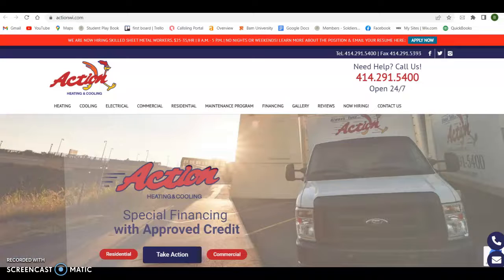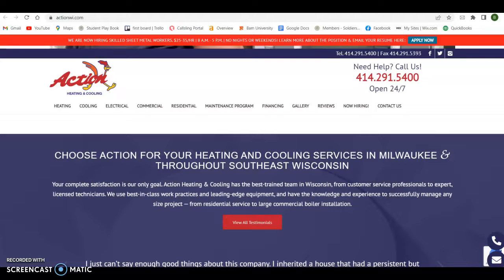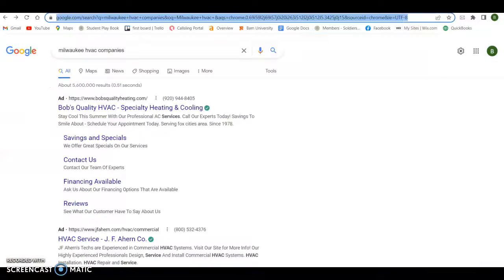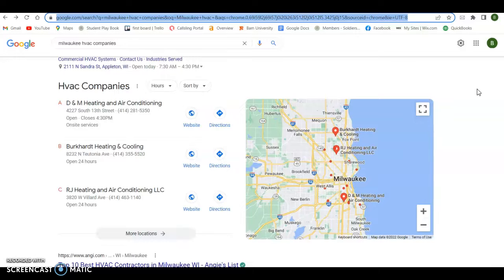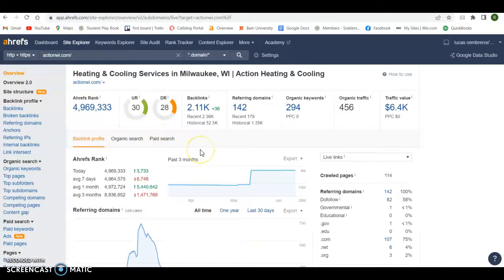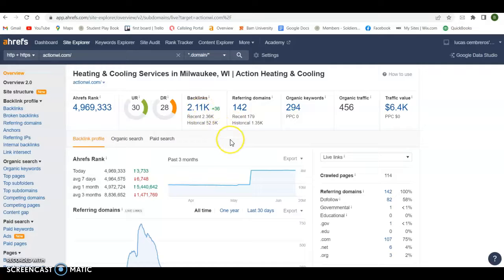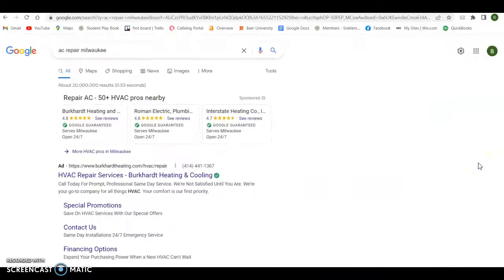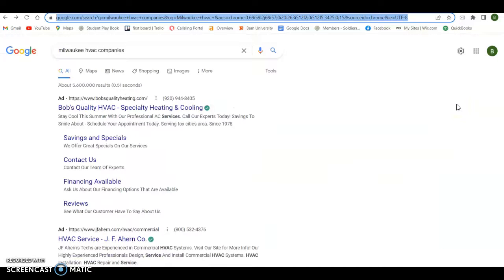Custom video for Action Heating and Cooling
Informational video for Matt